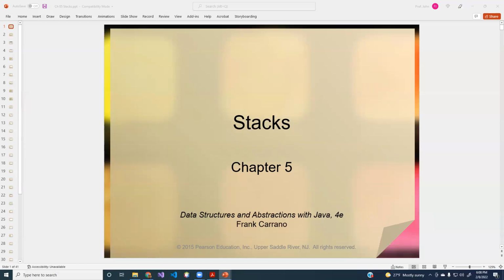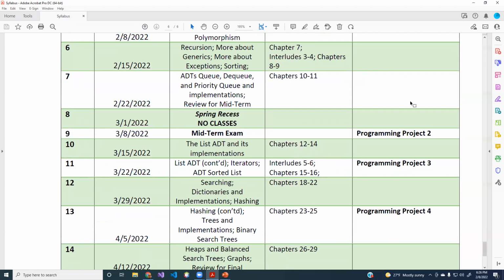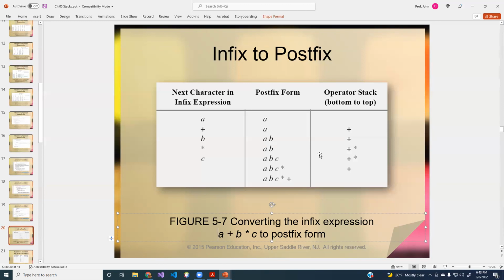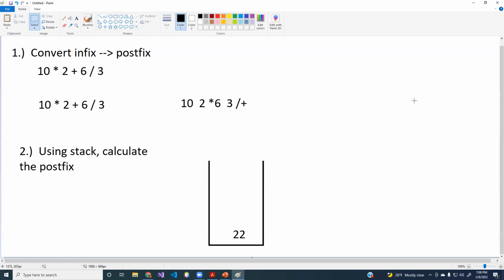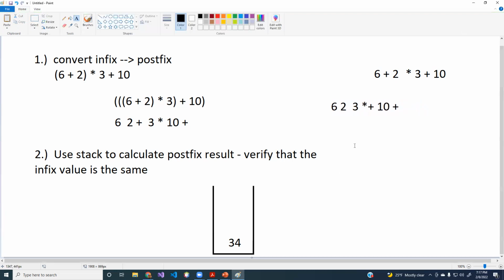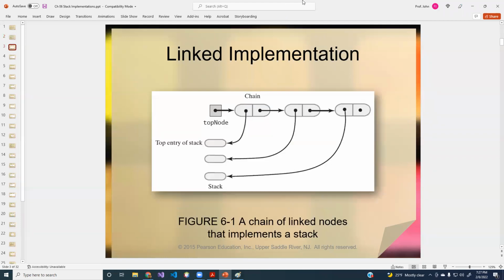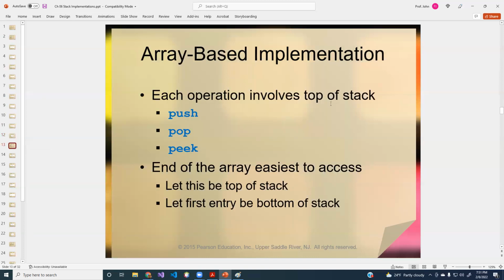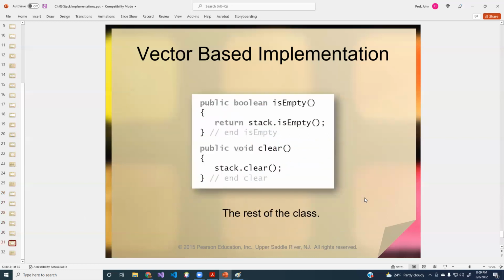CIS 2353 - W22 - Week 5 - ADT Stack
Discussion of the Stack ADT.  Also, implementations of stacks (Array-based, linked chain-based, vector (dynamic array) based) were covered.  Uses, such as evaluation of postfix algebraic expressions were discussed.